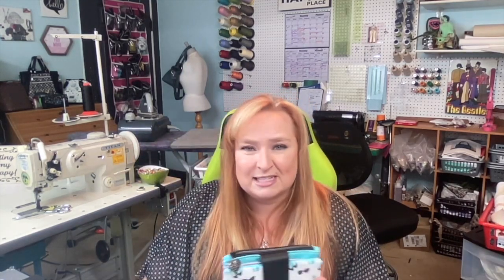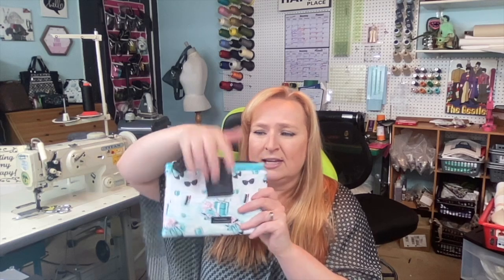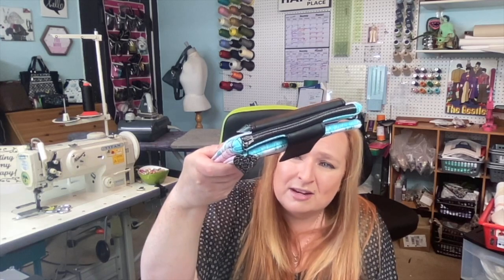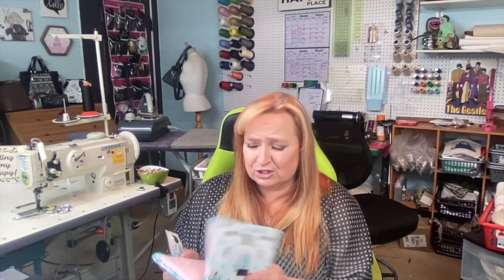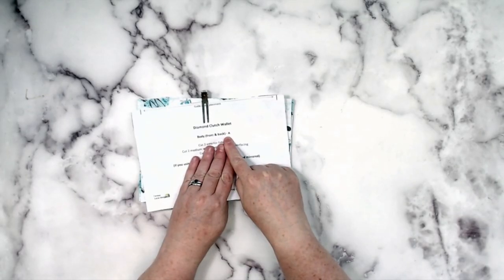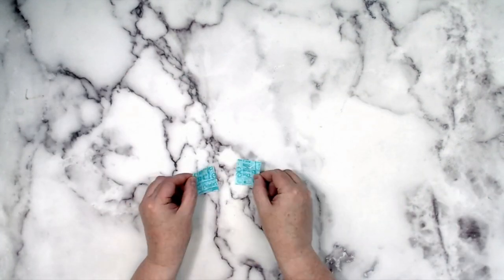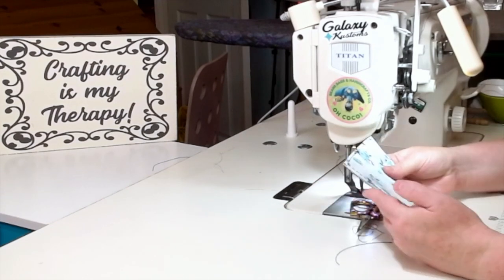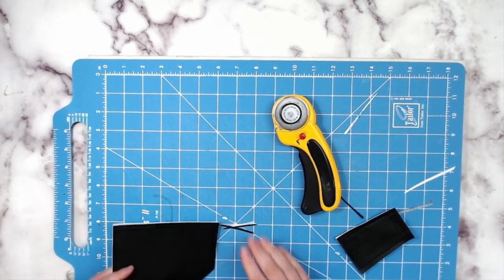The Diamond Clutch Wallet - Full Tutorial|Teresa Lucio Designs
YouTube Memberships. Join here!!

I am using Tex 70 Amaan Thread, I used a size 18 needle and my Machines are a Titan TN-1541S Industrial and a Titan TN-1341 Ultra Cylinder are. I purchased both of my machines from Central Sewing.

If you are interested in one tell them I sent you!